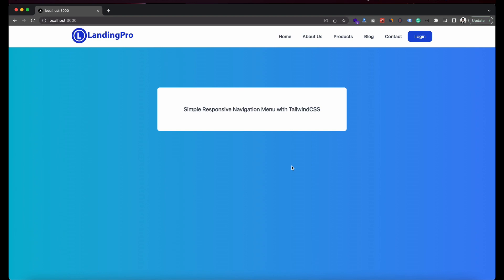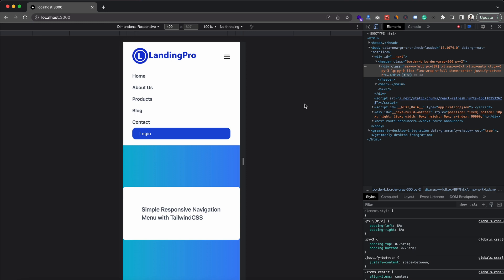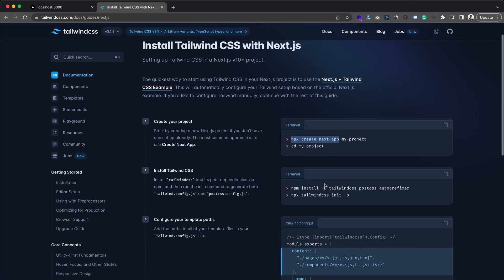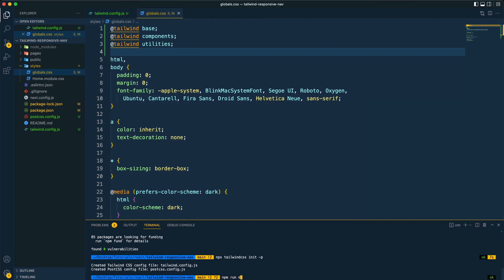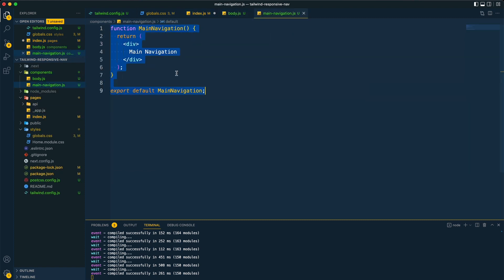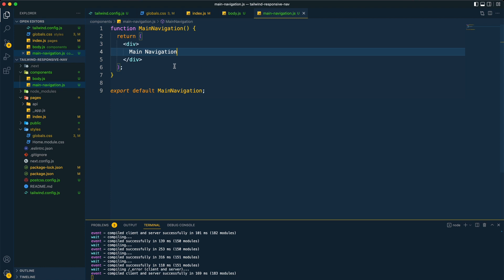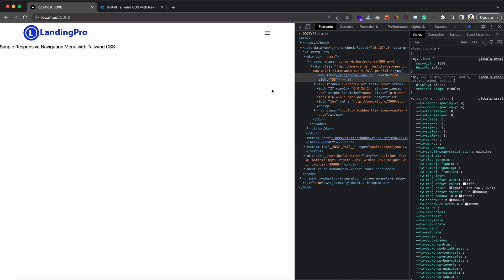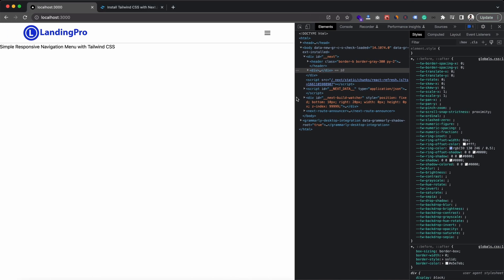Simple Responsive Navigation Menu with Tailwind CSS in ReactJS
In this tutorial, you'll learn how you create a simple responsive navigation menu with tailwind CSS in react js. Here I have used Tailwind CSS with NextJS which is a react js framework. This tutorial will also be helpful for you if you're a complete beginner in any of these Tailwind CSS, ReactJS, or NextJS.

► Timestamps
0:00 Introduction
1:27 Creating & Configuring the Project
5:05 Create the Main Navigation
9:14 Make The Navigation Menu Responsive